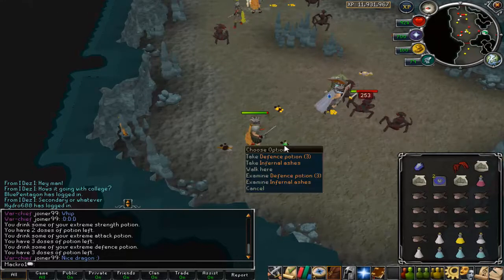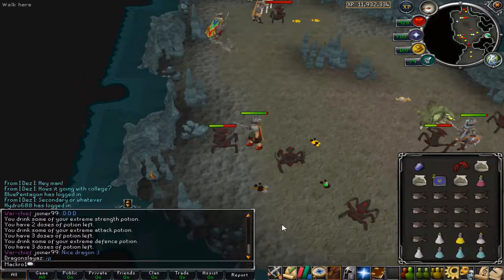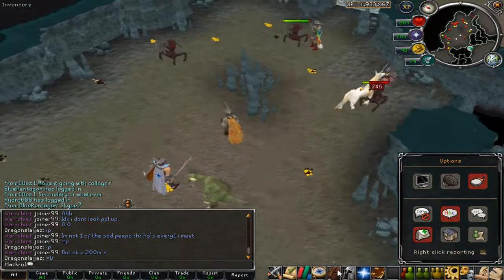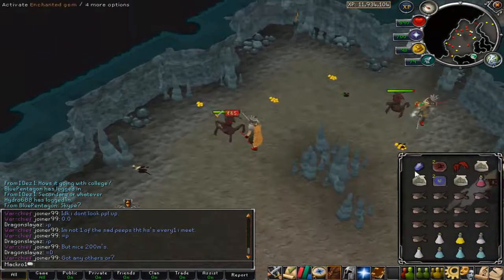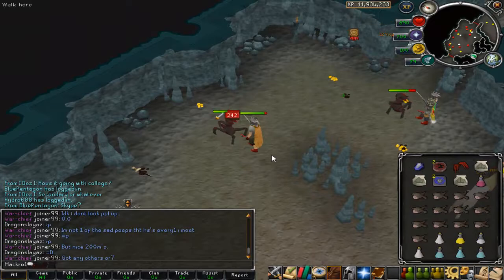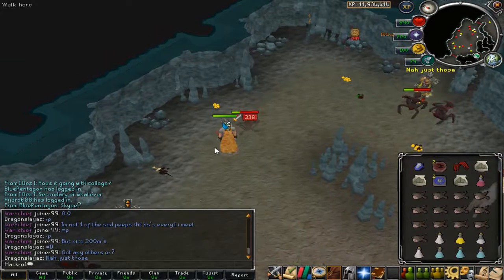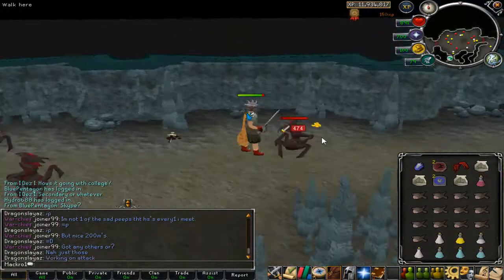Road To 99 Slayer